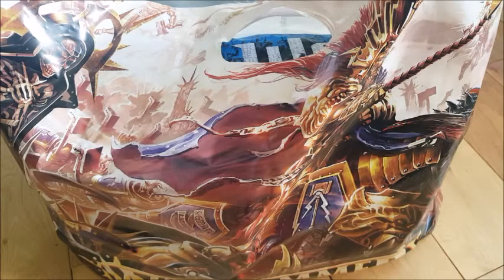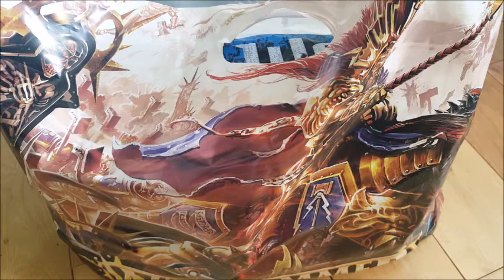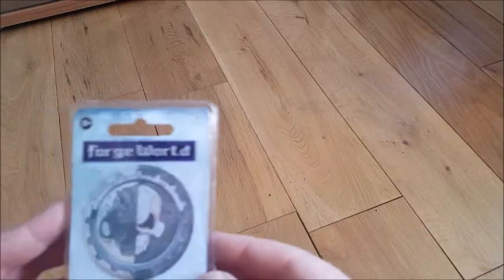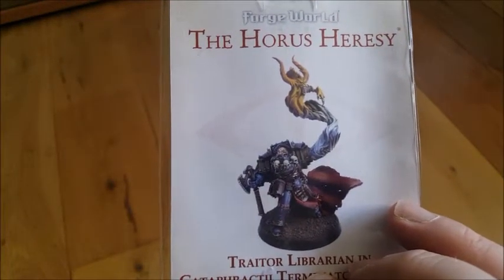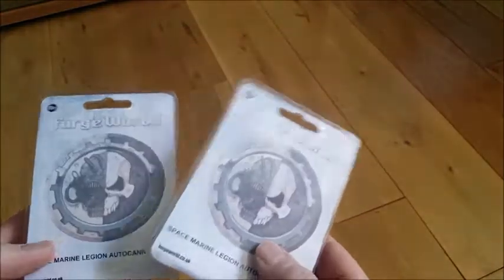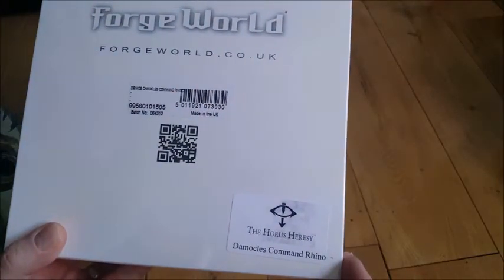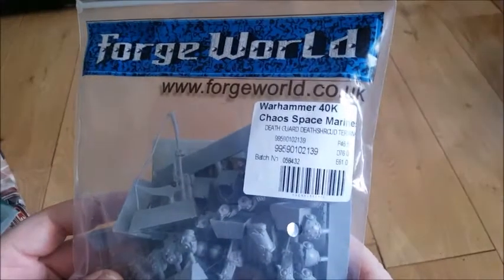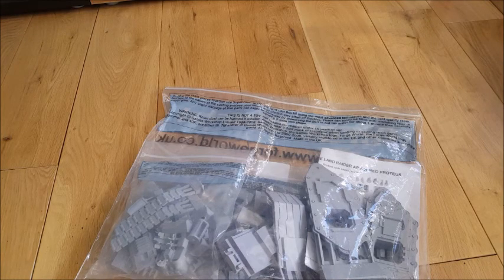Forge World Haul - September 2017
A quickish look at what I picked up from a recent visit to Forge World